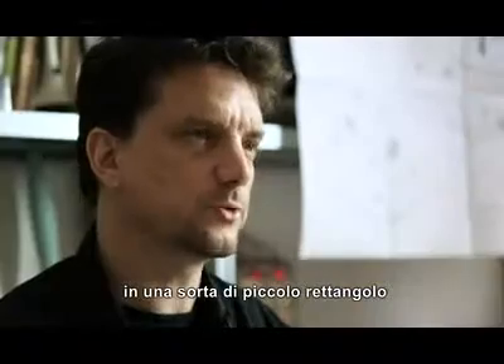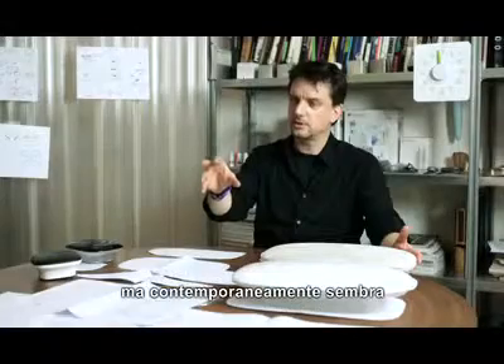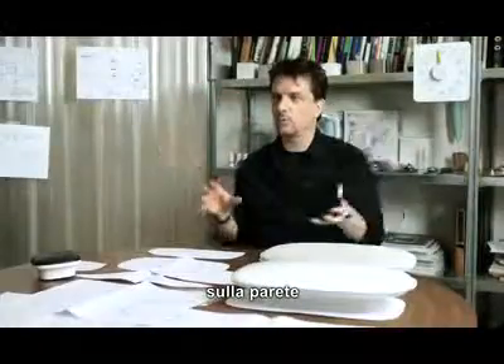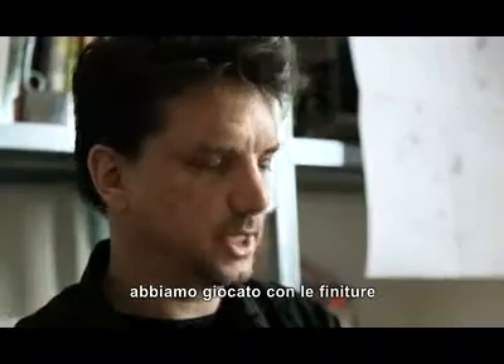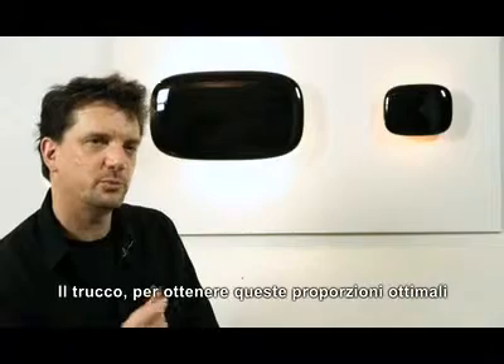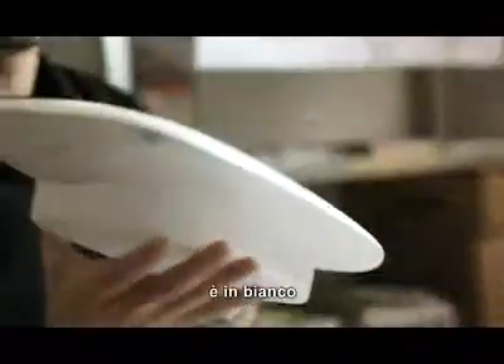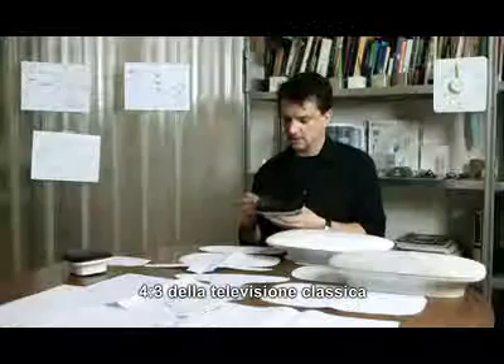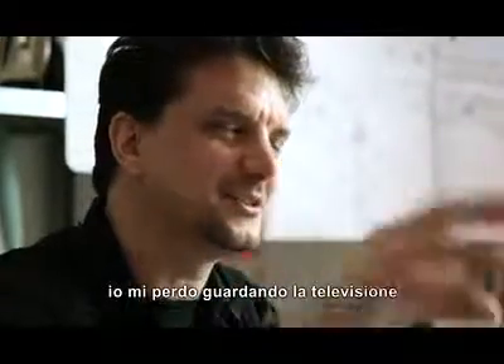Foscarini Tivu, the new wall lamp by Jozeph Forakis